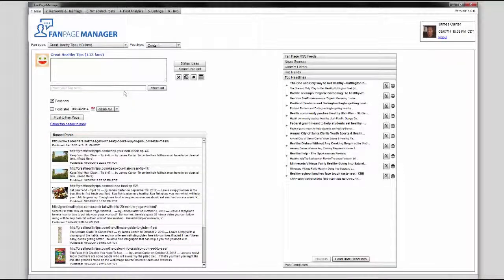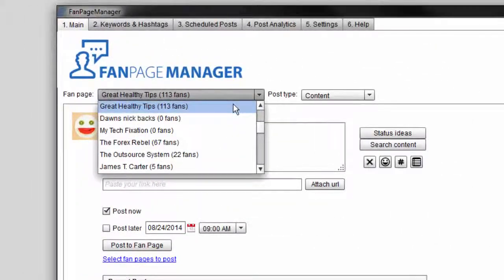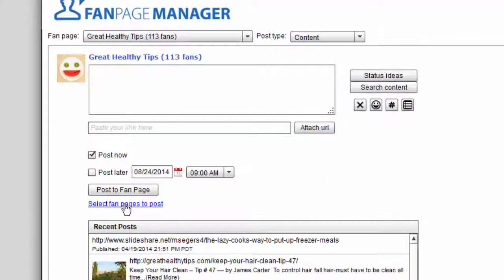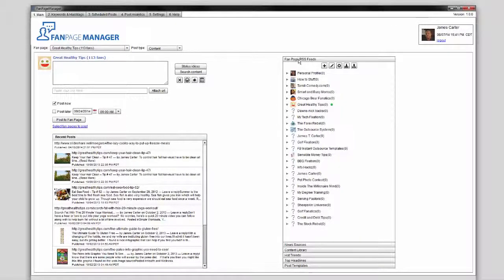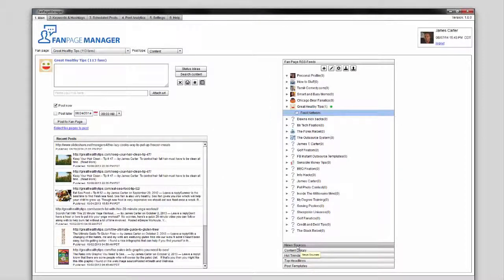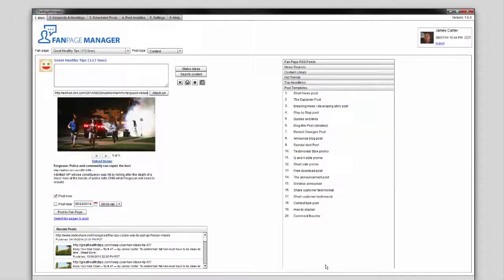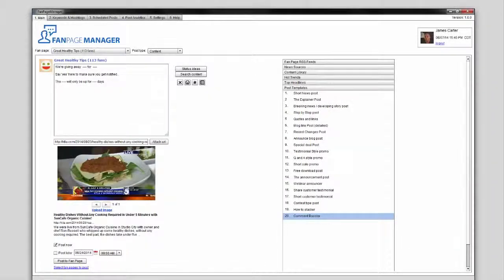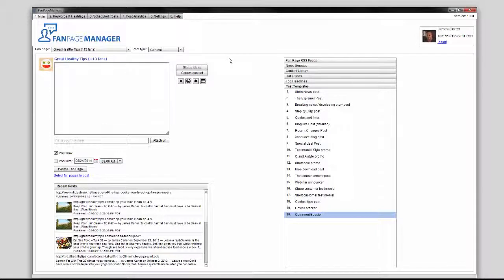Fan Page Manager part 1 YouTube